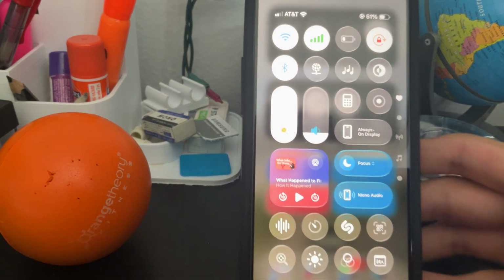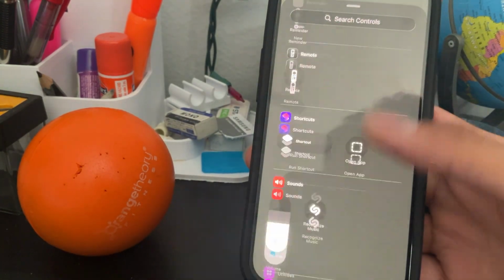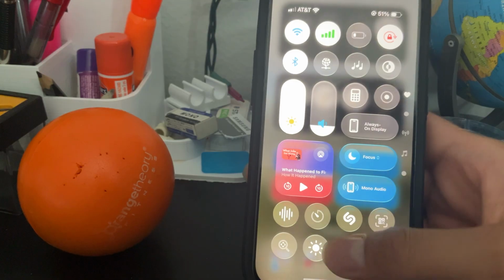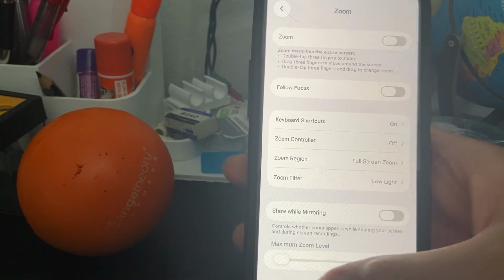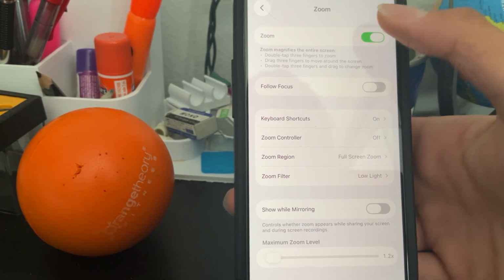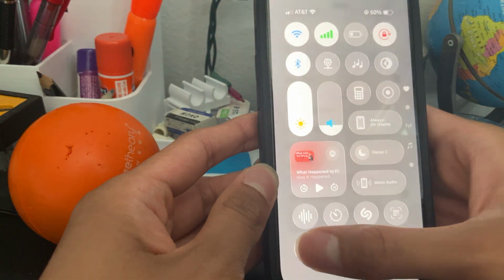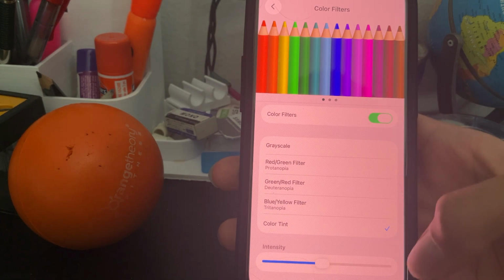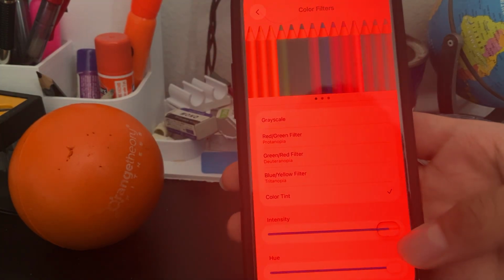How to lower your brightness BELOW ZERO in your iPhone!!